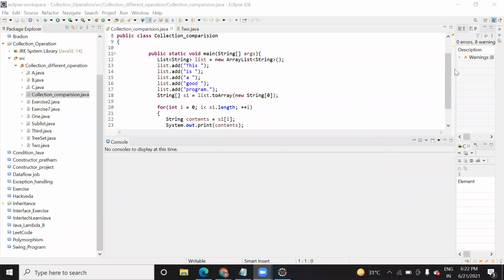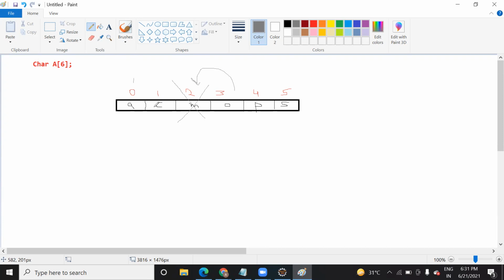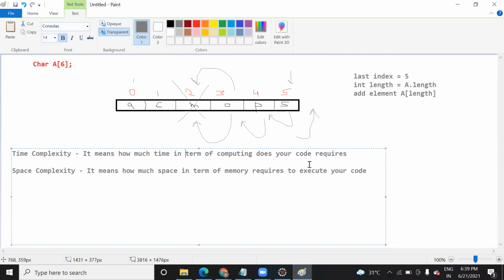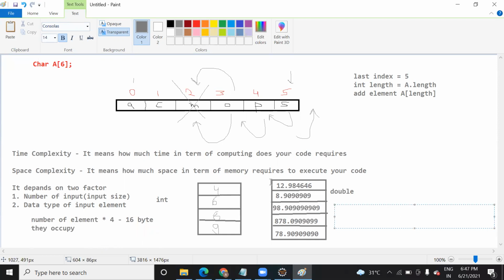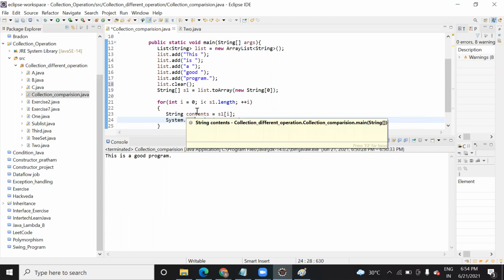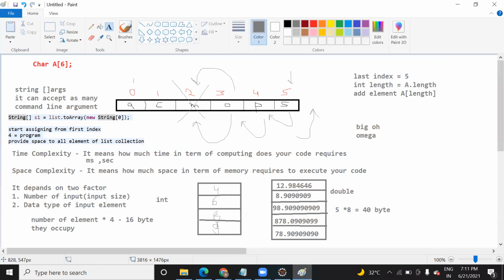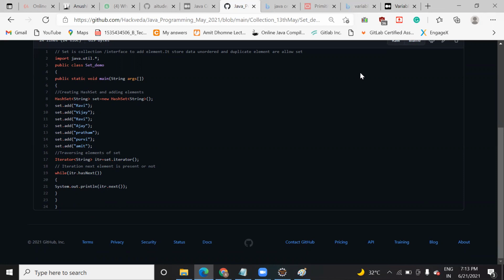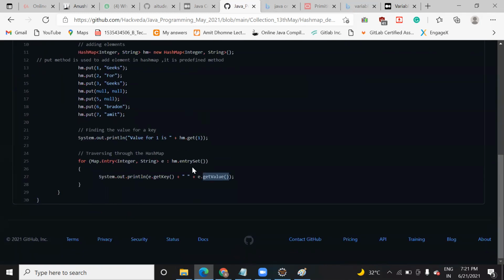Data Structure Java Competitive Programming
In this video lecture, I explain about data structure java competitive  programming